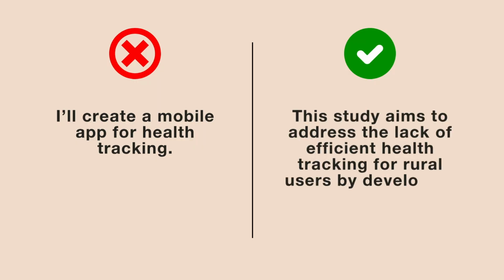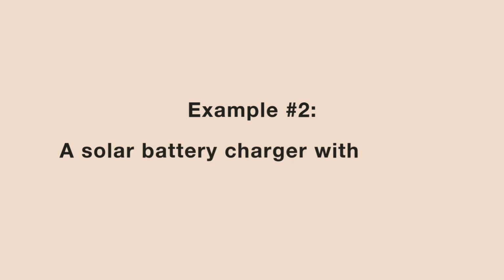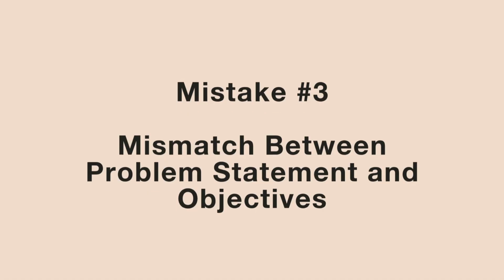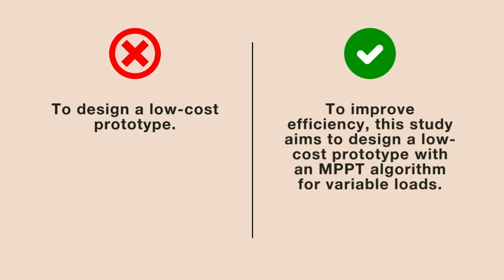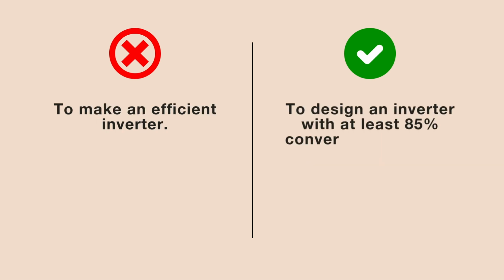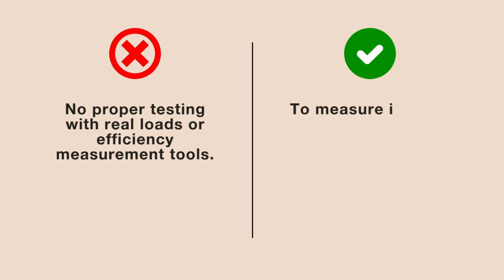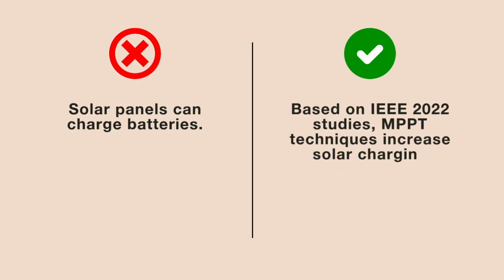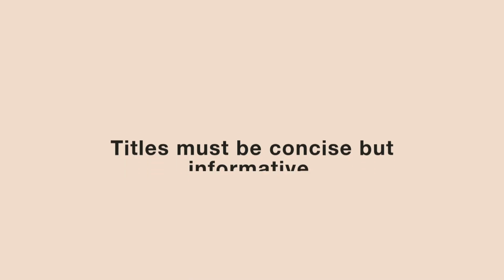Most Common Mistakes in Thesis Writing (and How I Help My Students Fix Them)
Struggling with thesis writing? 😵‍💫 In this video, I share the most common thesis writing mistakes students make — and how I personally guide them to fix each one.

Timestamp
00:00 Intro
00:35 Mistake #1
02:00 Mistake #2
03:22 Mistake #3
04:37 Mistake #4
05:29 Mistake #5
06:30 Mistake #6
07:24 Mistake #7
08:11 Mistake #8